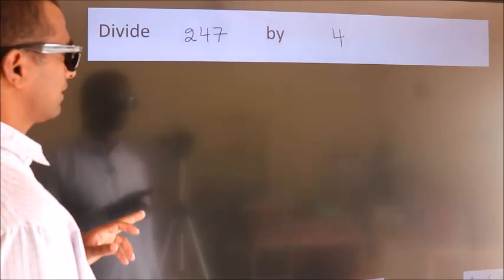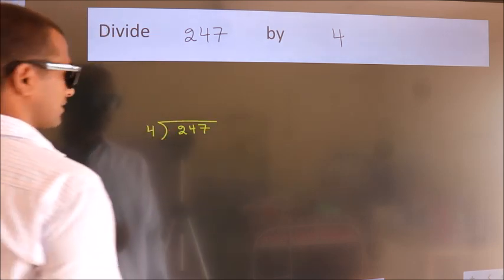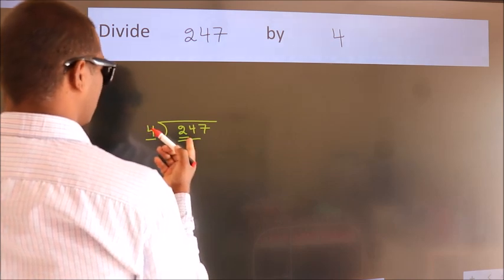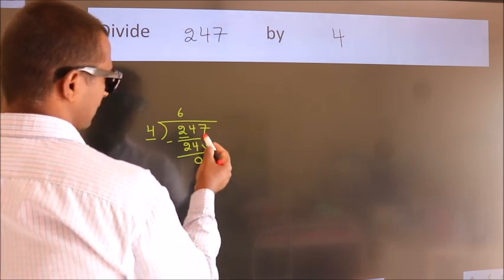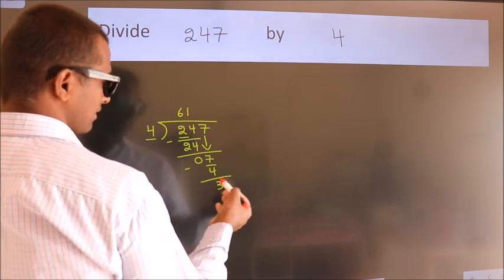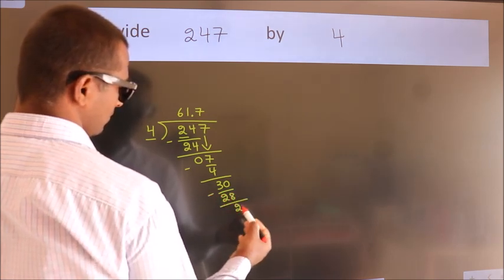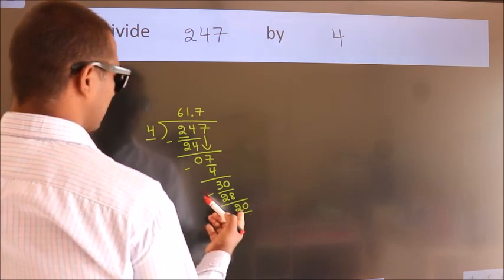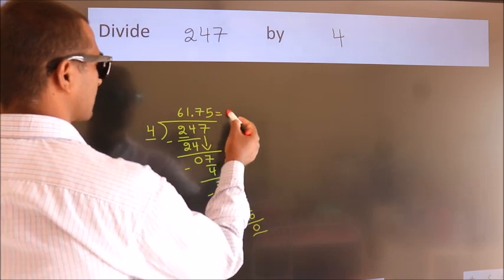Divide 247 by 4 Divide completely